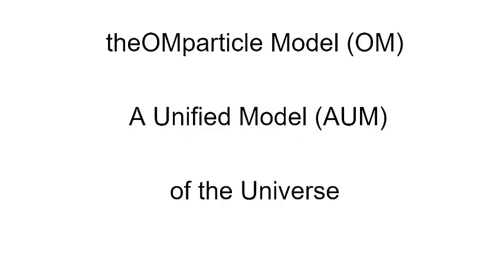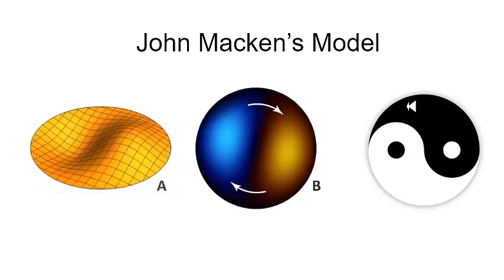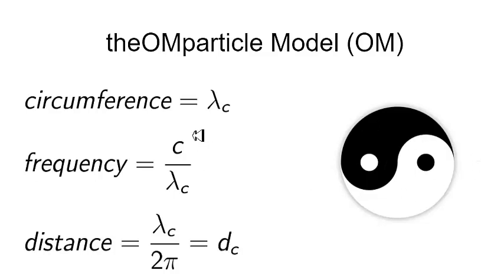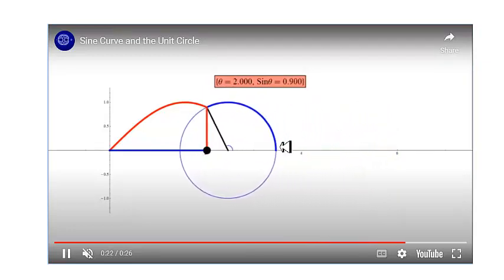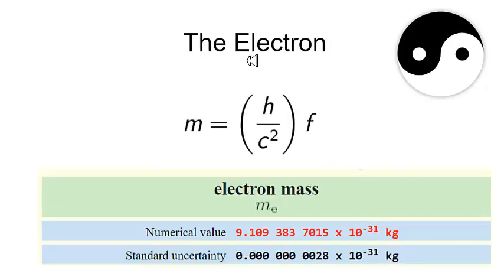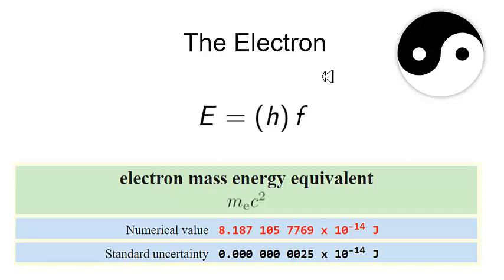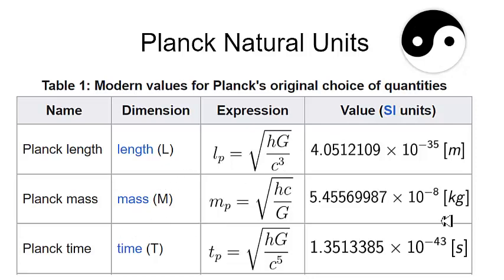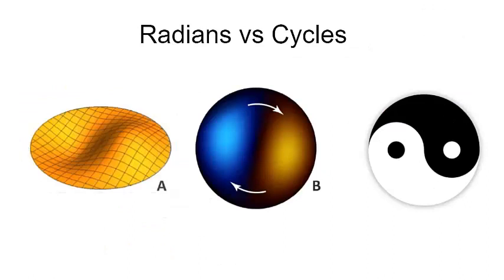theOMparticle Model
In this video, I summerize theOMparticle model in preparation for my review of John Macken's paper which outlines a model similar to theOMparticle model.